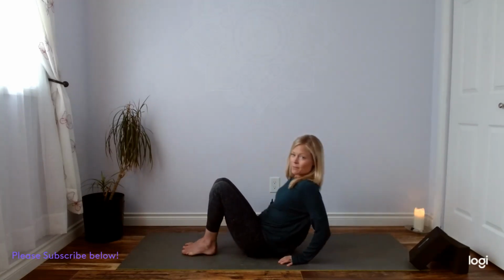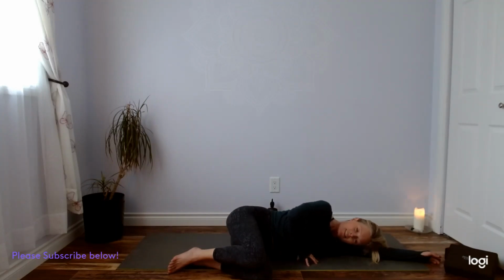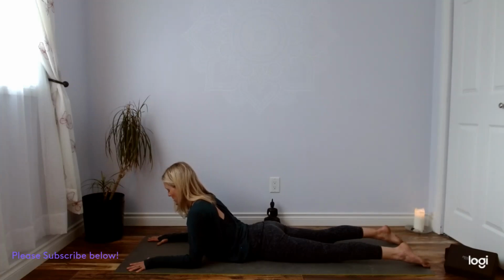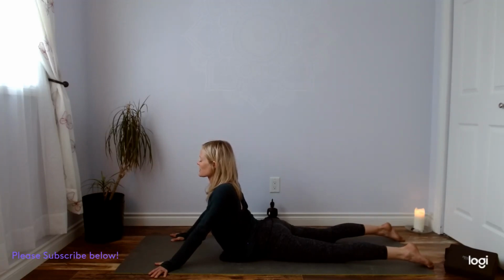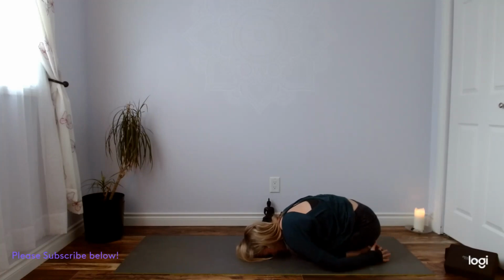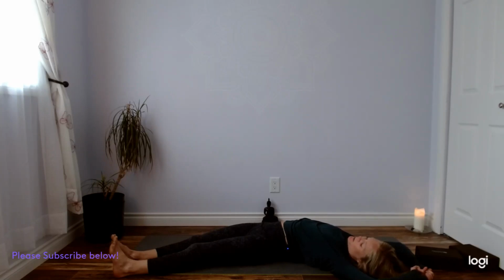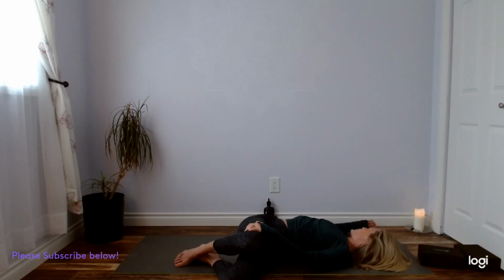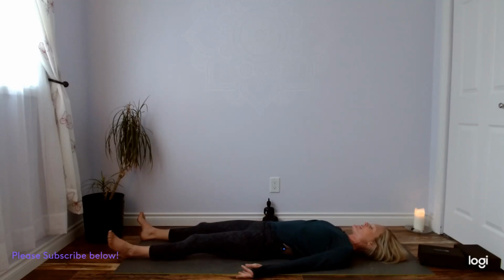Relaxing Yin Yoga Sequence for a Tight Back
Welcome! Please join me in this relaxing 45-minute yin yoga sequence focusing on the spine and going through all of its movements, i.e compressions, de-compressions, lateral stretches and twists.

Supine Butterfly
Cat/Cows
Melting Heart
Spinx
Half Frog Left side
Seal (optional)
Half Frog Right side
Child's Pose
Seated forward fold
Bananasana Left side
Twist Left side
Bananasana Left side
Twist Right side
Savasana